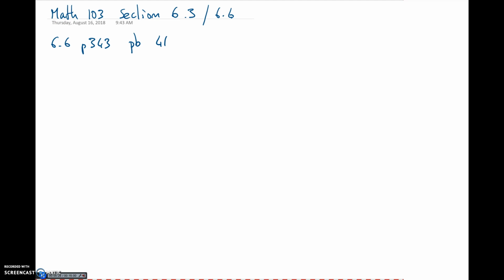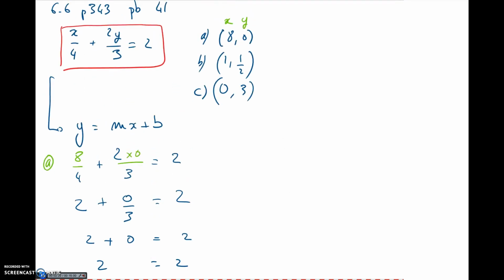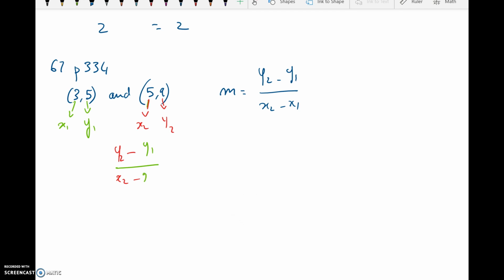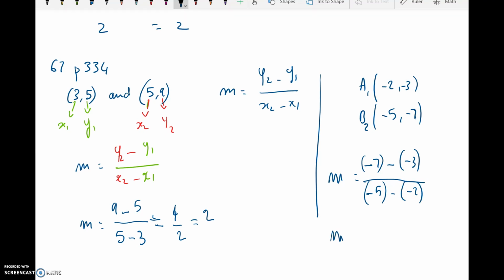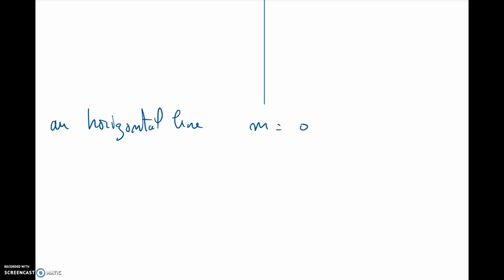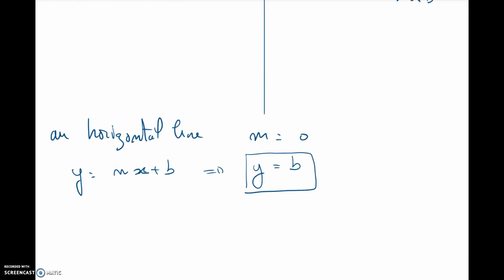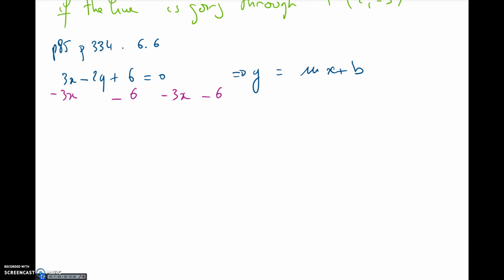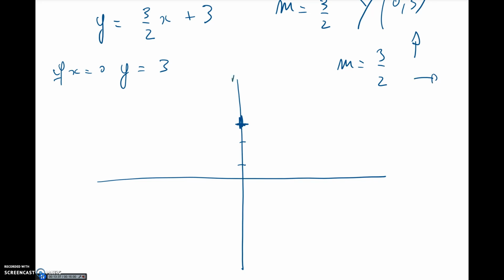MAth 103section 6.3/6.6